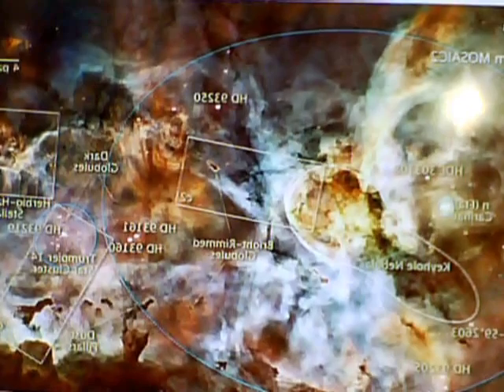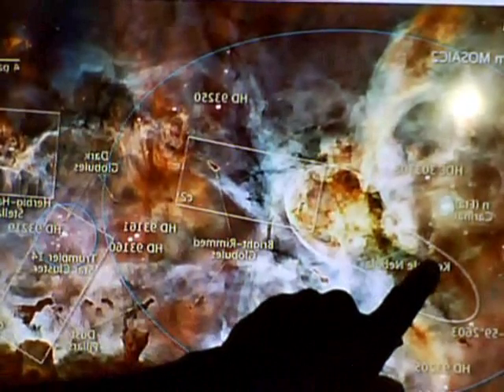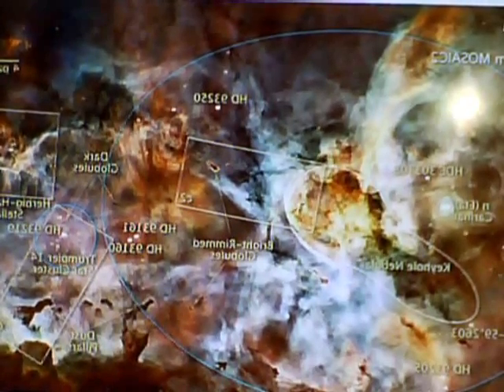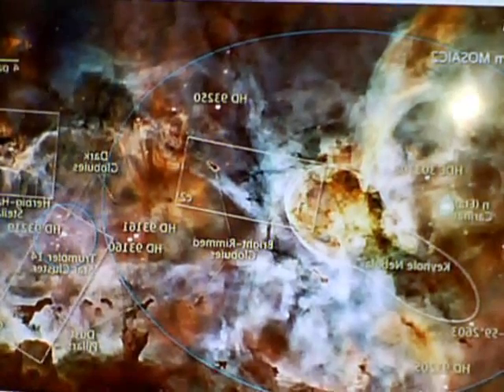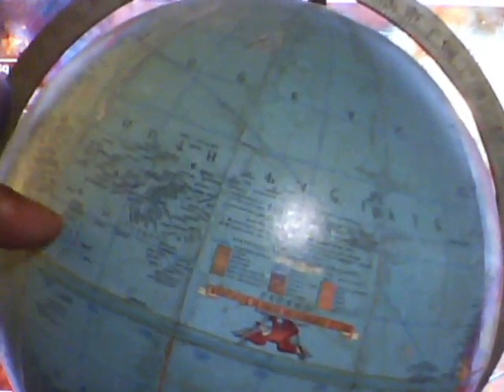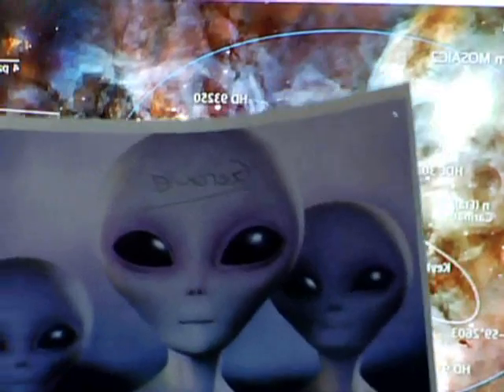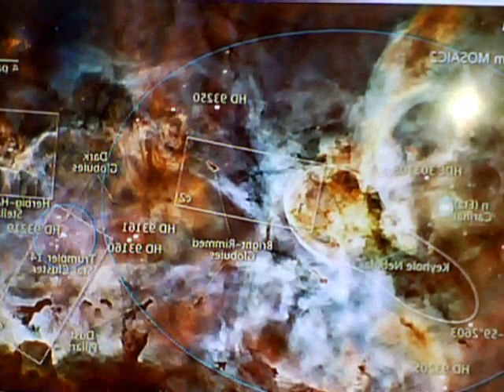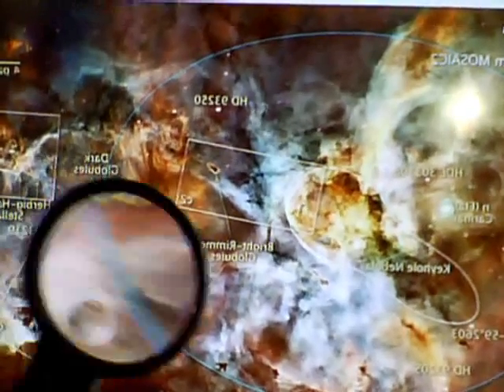NASA Is Viewing Space Improperly!!! Common Sense Supports My Position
Mankind eyes are fitted and adjusted to visioning objects within the dimensions of world,,period! Viewing any objects or dimensional places outside our world can not be viewed upon in the same way or with the same visual focus we utilize herein our world. It's my position that space visual dimensions dramatically different or calibrated from the visual instruments or eyesight we utilize to observe it with. Moreover, is the fact that landing any giving planet, which again is yet another dimension,  with a Rover and inspecting  the area of the planet in the way you would your own world is yet another era wherefore the dimension of that planet is differing your own. What further proves my position that when the surfaces of other planets are mirrored or altered through overlay of images a true visual image appears. NASA'S images are only reflecting a small fraction of the any given object it targets with their space visual devises. NASA and all other countries which are exploring space and returning images back unto people of our world to see are doing so either intentionally to deceive us while they enjoy the true images of space, or accept the fact that I made a remarkable discovery which is supported alone by commonsense analogy. Gerone Wright